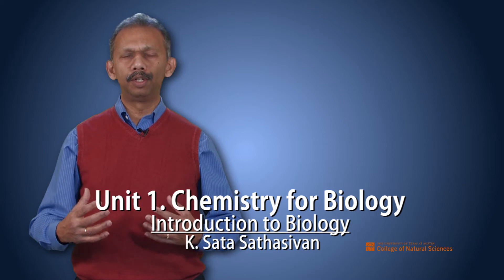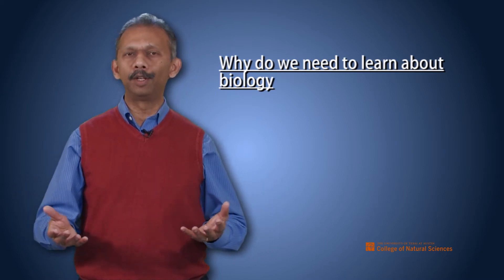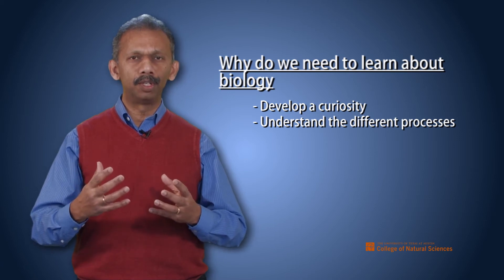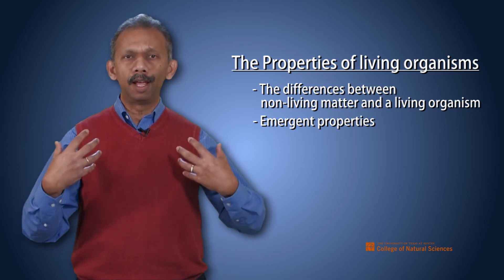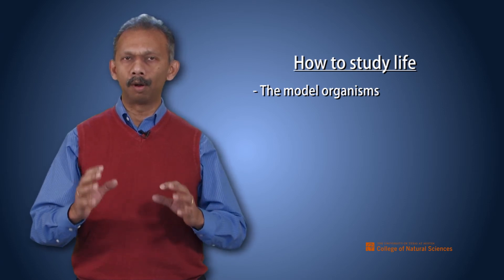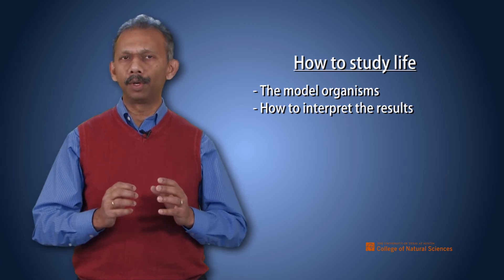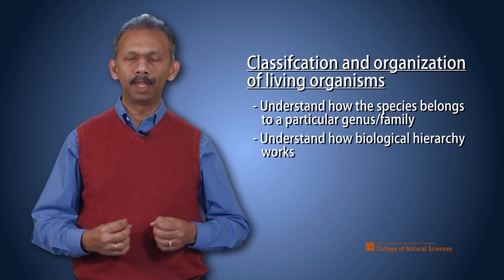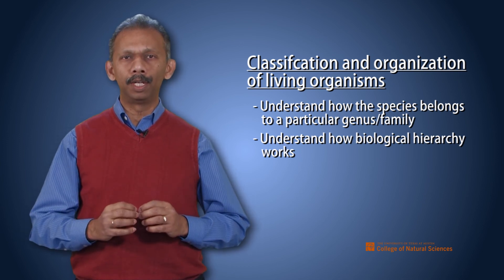Introduction to Biology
K. Sata Sathasivan, Ph.D. Senior Lecturer
Biology Instructional Office and Molecular Biosciences